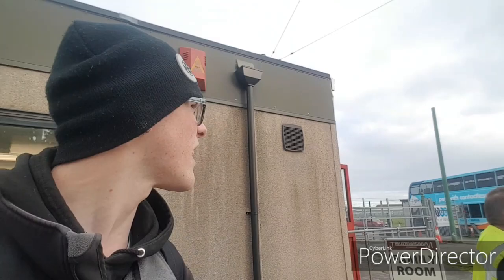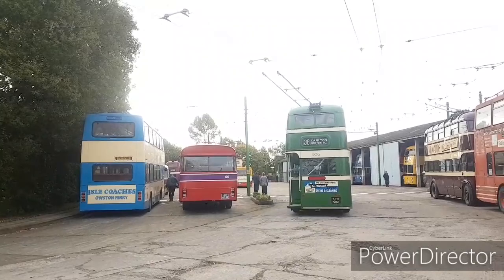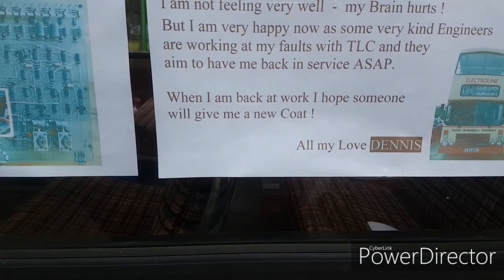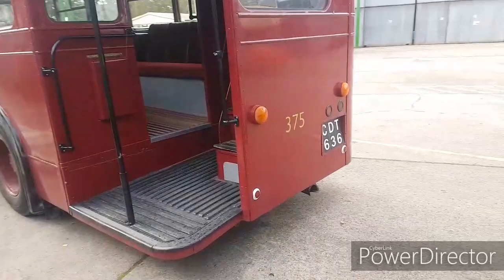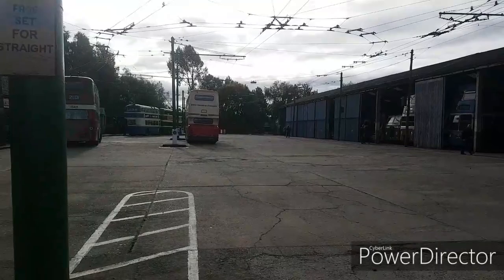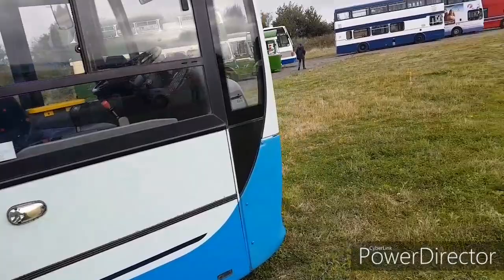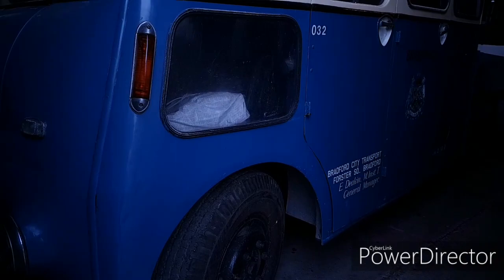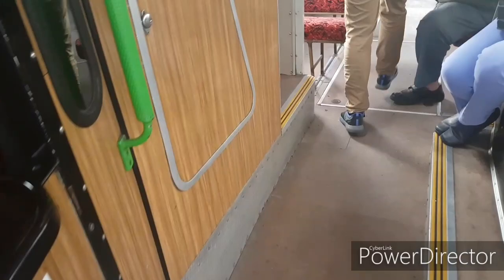"Let's Go For It!".. To Sandtoft Trolleybus Museum